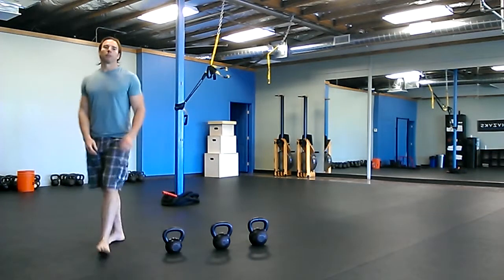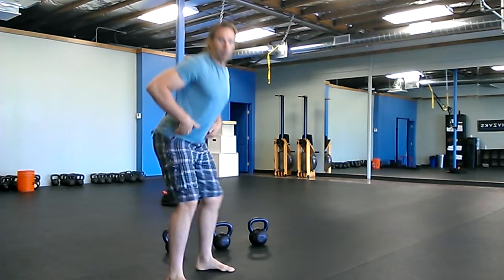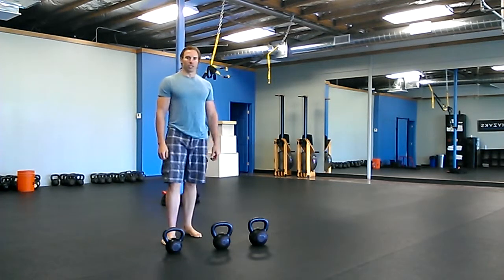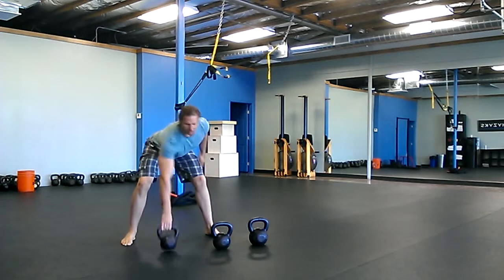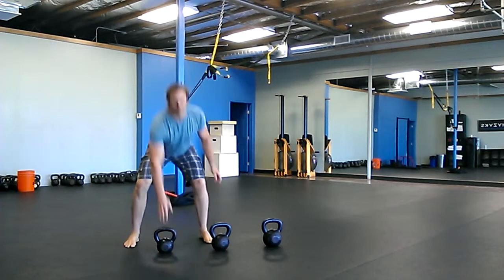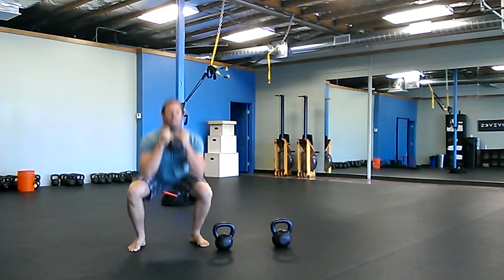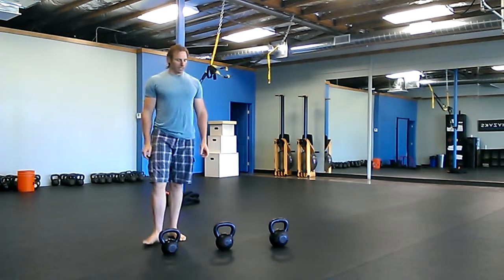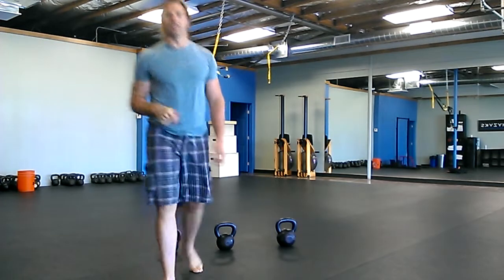Kettlebell Workout 7/22/2013 "Ease In" by Robert Budd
Description of Workout:
Start:
4 rounds:
15 jumping lunge each side while partner sits in squat position
4 rounds:
15 push-ups while partner does side plank

Workout:  light- medium -- heavy weight
Swings: left -- right -- left 10 each
Cleans: left -- right -- left 10-8-6
Squats: 10-8-6 for 2 rounds
Snatch: left -- right- left 10-8-6 (advanced 10 of each)